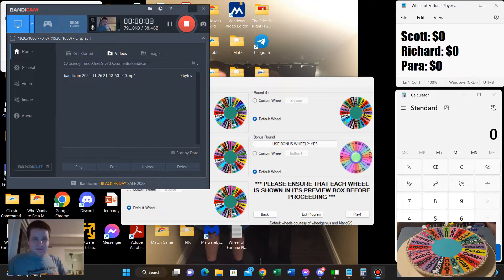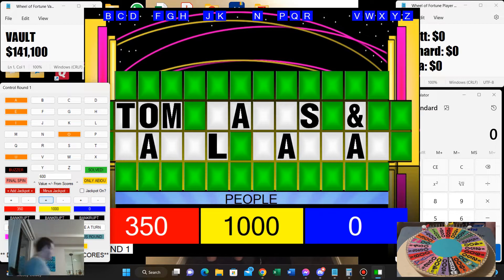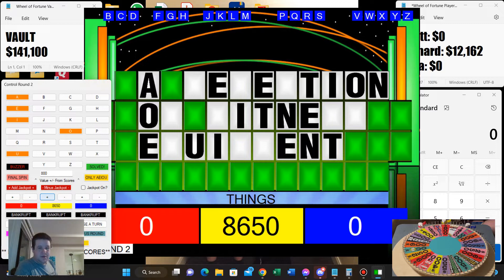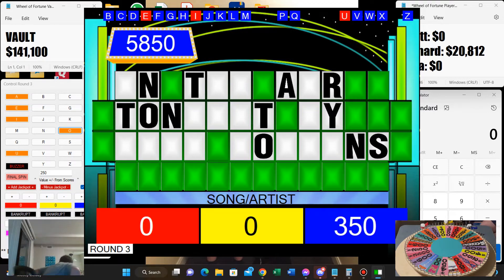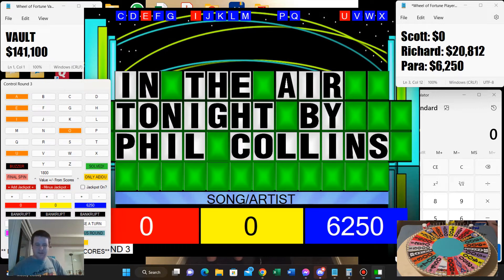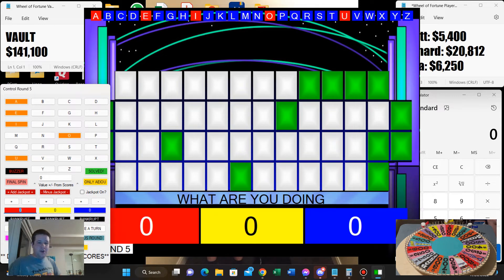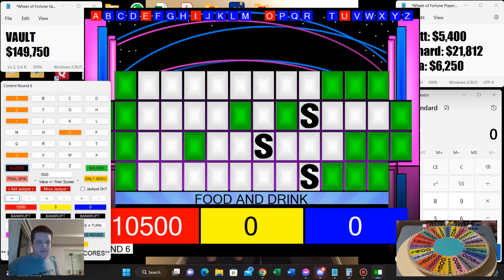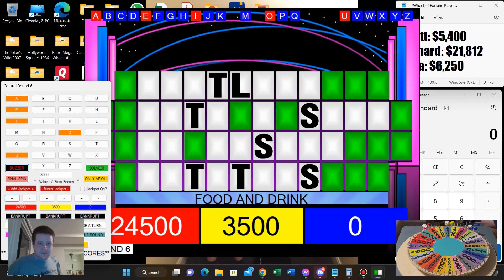Retro Mega Wheel of Fortune: Season 1, Episode #25 (Scott vs Turd vs Para)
Scott Egbert returns with a one-day total of $56,200, and tonight, he goes up against Richard Montgomery AKA Turd Ferguson and ParaWarnerViacom. Will Scott capture his second victory, or will he be dethroned? Watch to find out, and enjoy!

Note: Scott had to fill in for Para during the Jackpot Round due to unexpected issues with his mic.